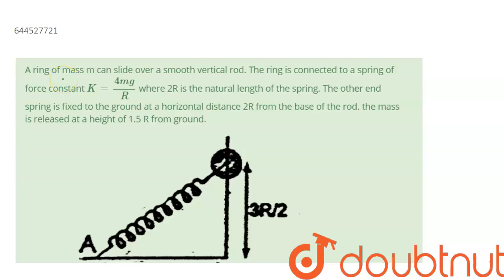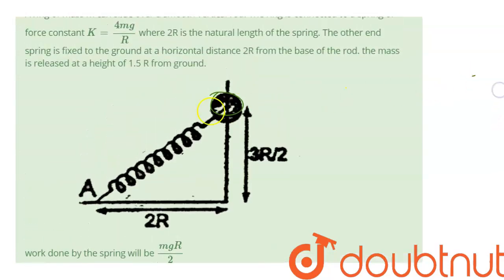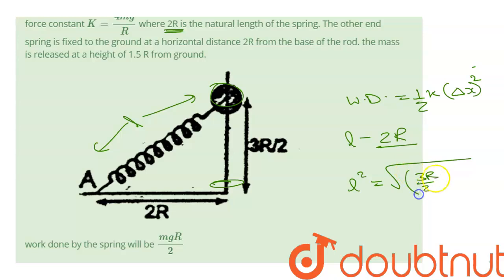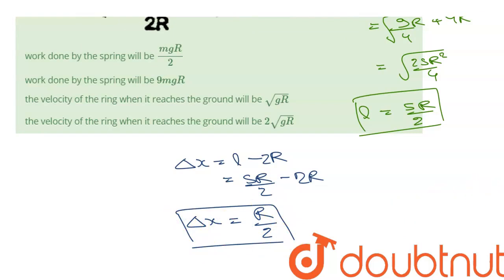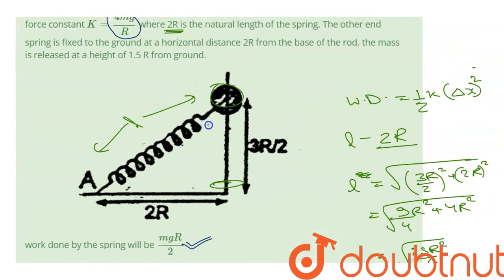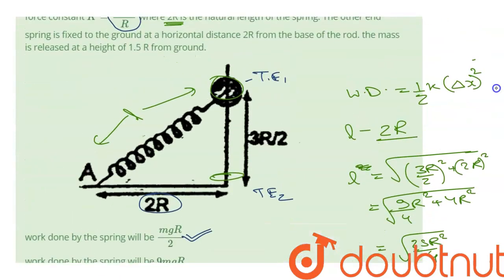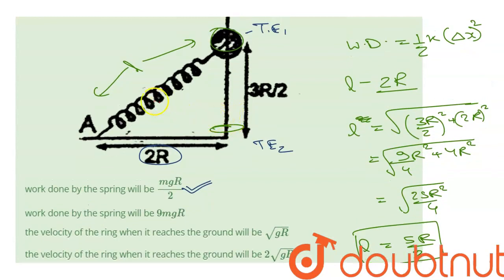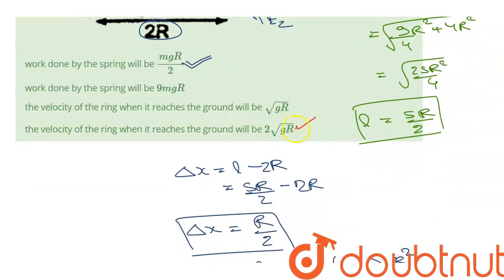A ring of mass m can slide over a smooth vertical rod. The ring is connected to a spring of forc...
A ring of mass m can slide over a smooth vertical rod. The ring is connected to a spring of force constant K=(4mg)/R where 2R is the natural length of the spring. The other end spring is fixed to the ground at a horizontal distance 2R from the base of the rod. the mass is released at a height of 1.5 R from ground.
Class: 11
Subject: PHYSICS
Chapter: WORK POWER AND ENERGY
Board:IIT JEE

👉 Have Any Query? Ask Us.